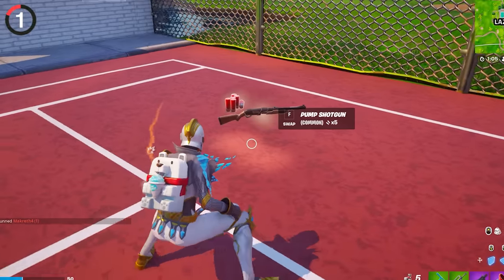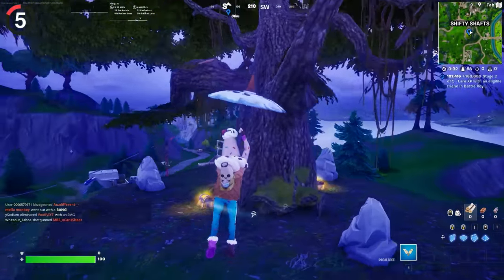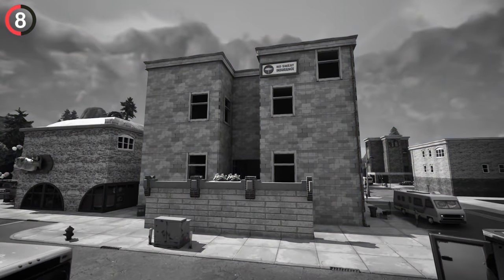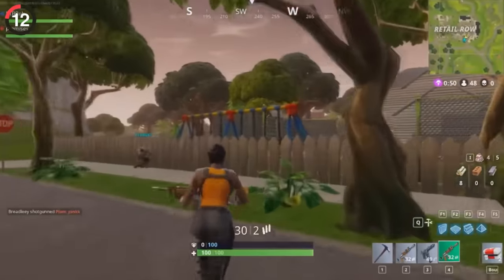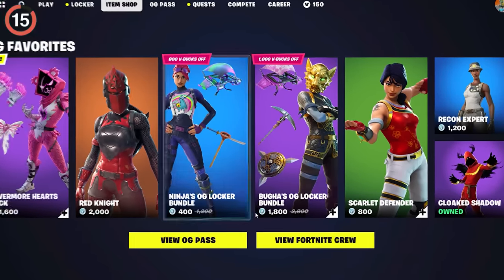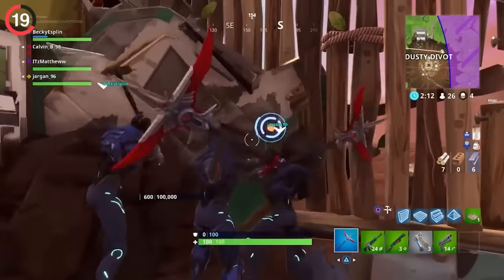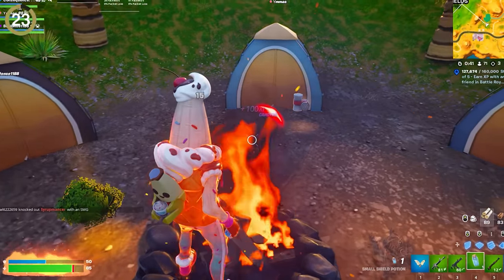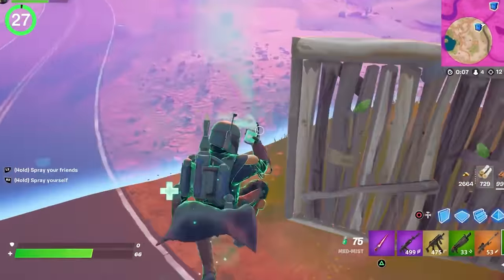Fortnite LIED TO US..